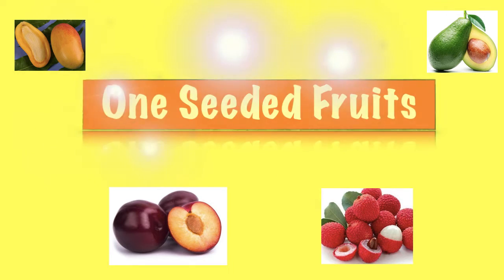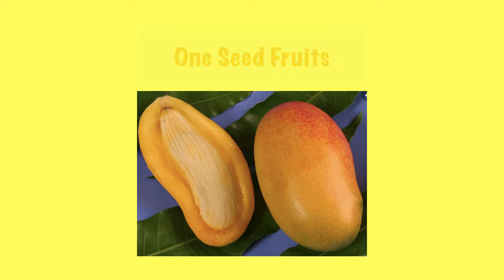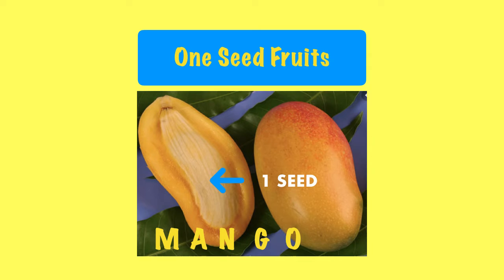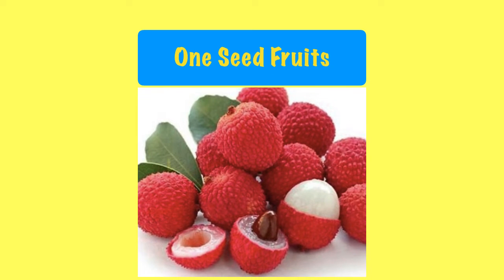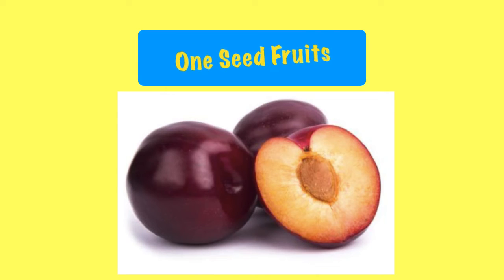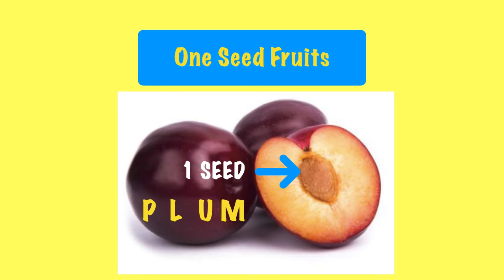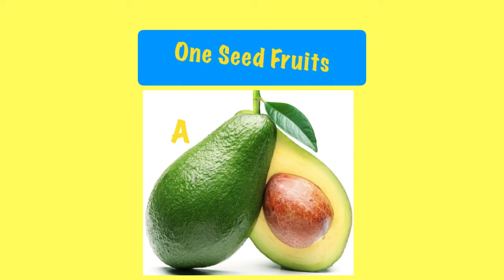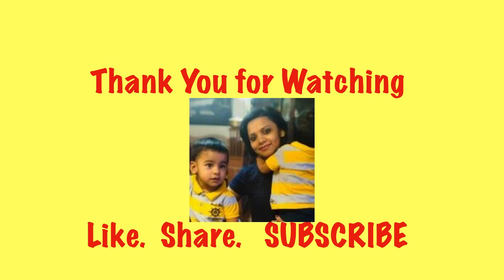Pre School Learning for kids | Preschool learning | Pre school Syllabus | Indian Twin Mom Vlog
Hi All,

This video is for my little  buddies. I thought of making one video for them.
Here I'm talking about One Seeded Fruits.